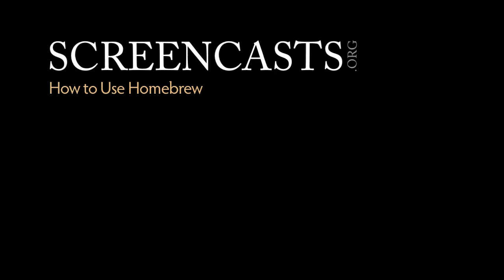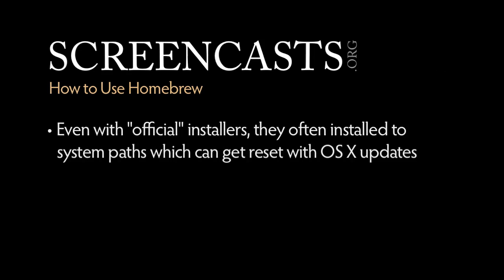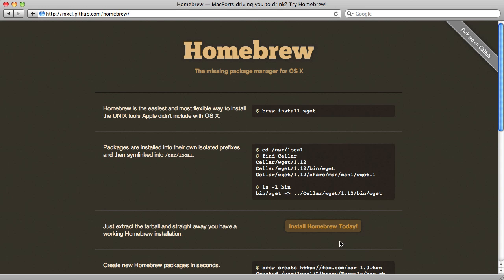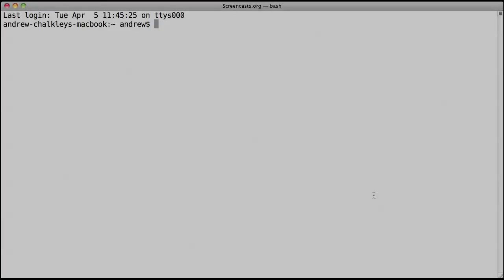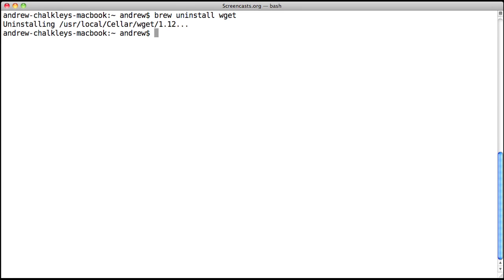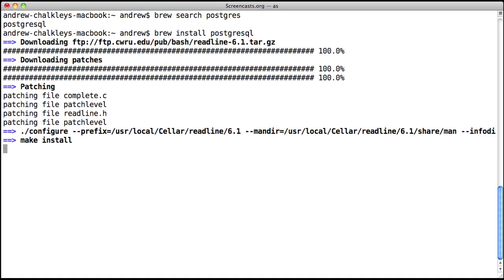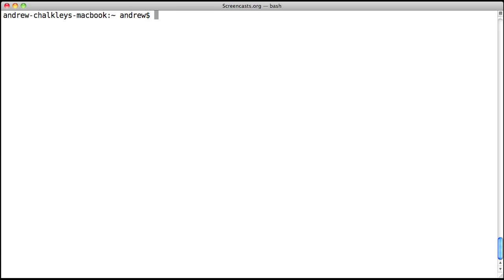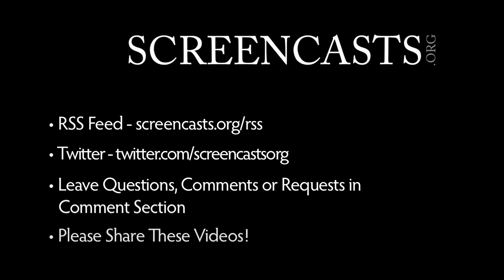How to Use Homebrew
In our development career we may be required to install additional software to our system, to aide us in the development process, or perhaps to mirror production as closely as possible, to iron out any kinks before deployment.

Created by ANDREW CHALKLEY  JOSH TIMONEN